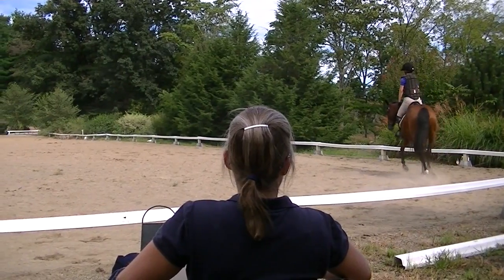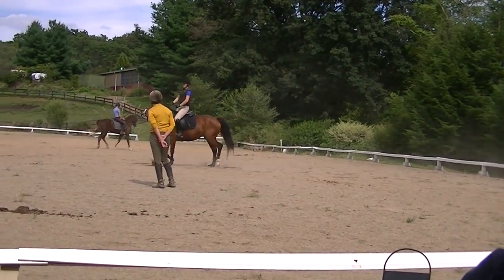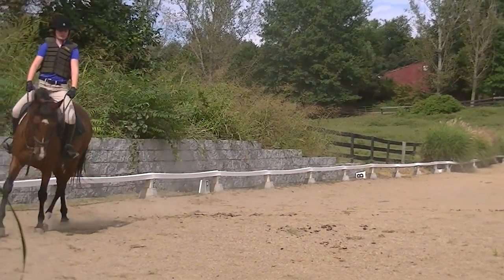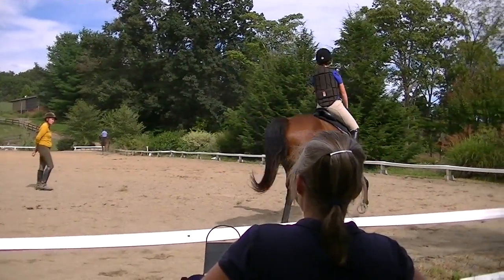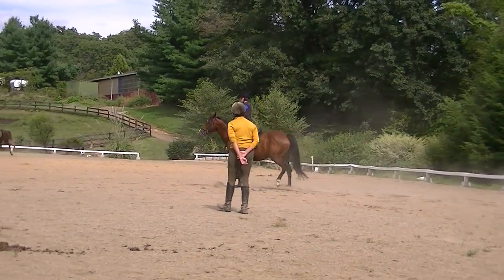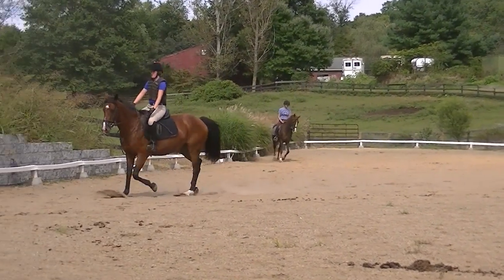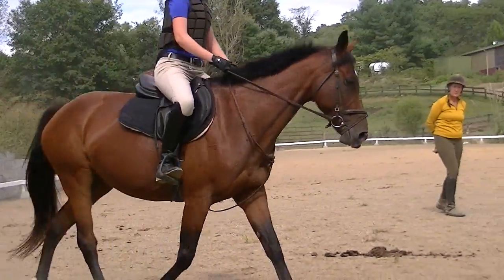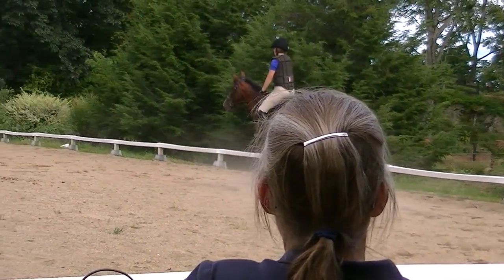Lucky Flat Trot